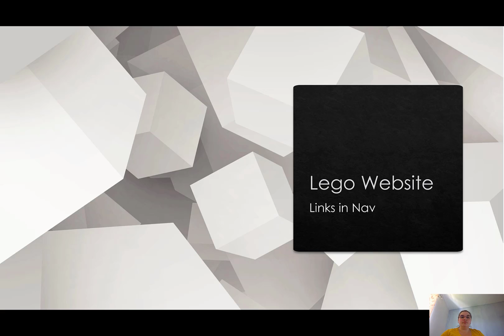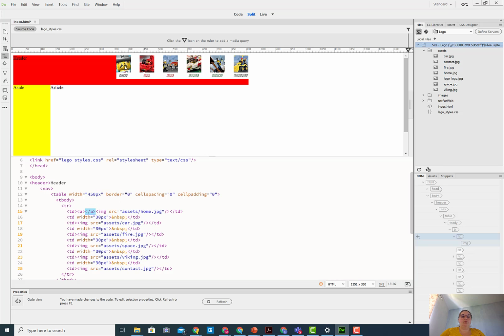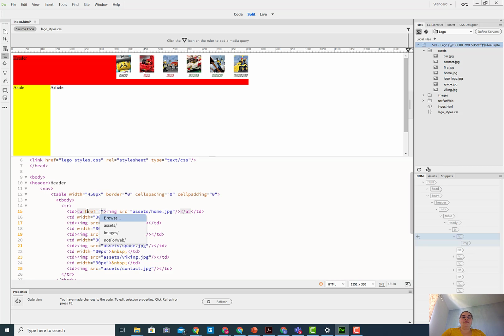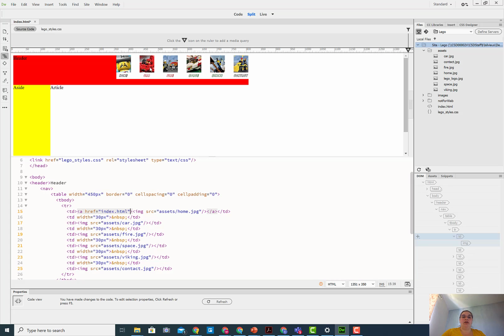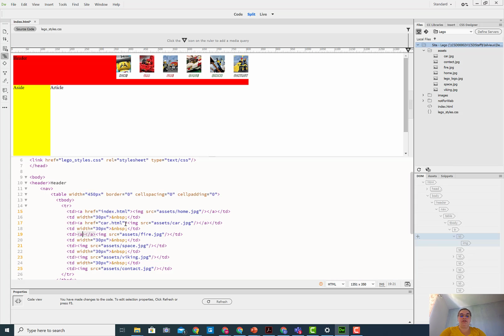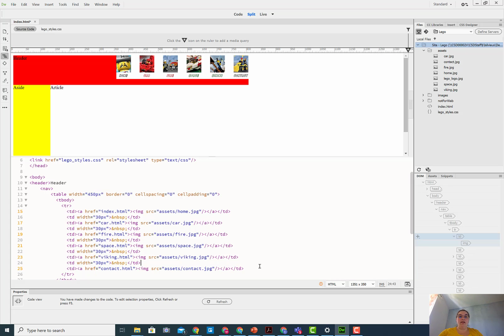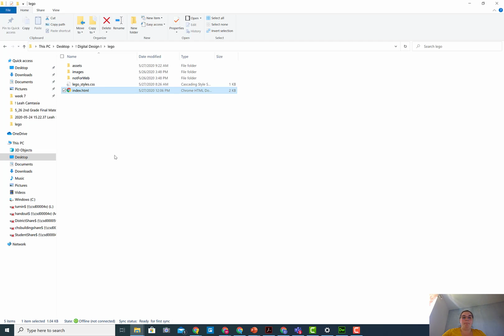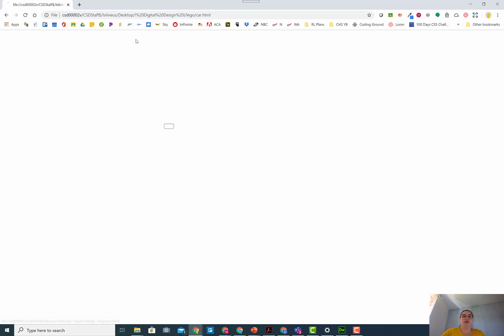Lego 11 - Links in Nav